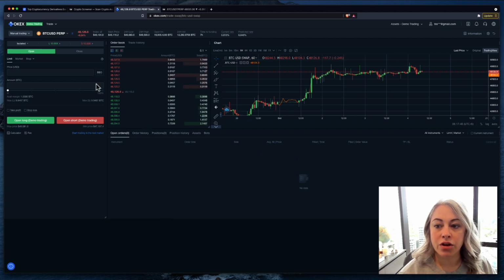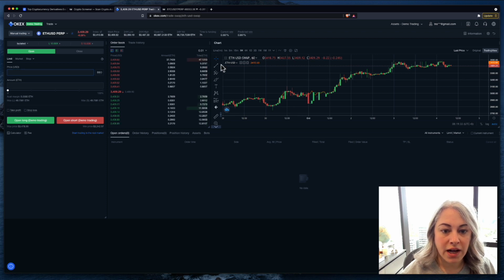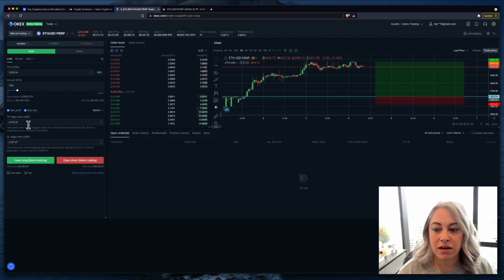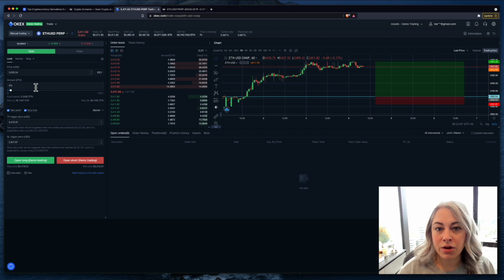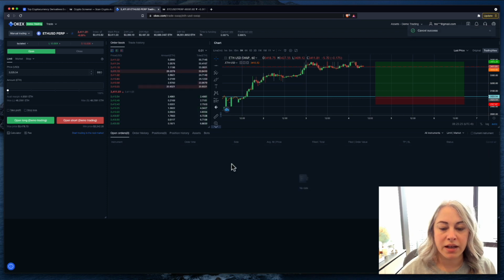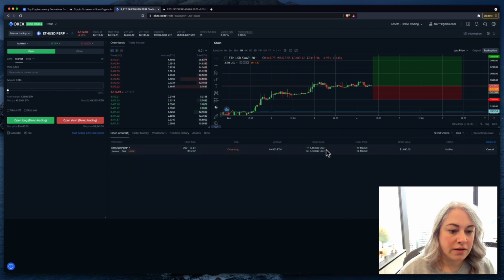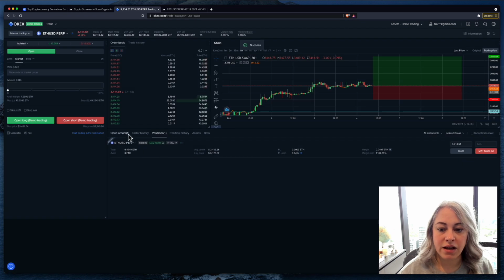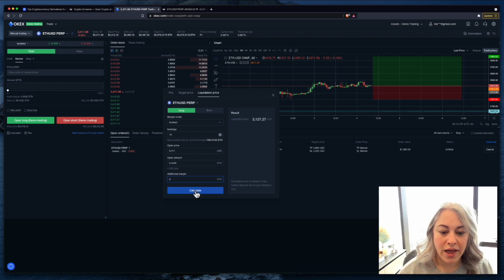How to Long Using Leverage on OKX Exchange | Beginners Guide